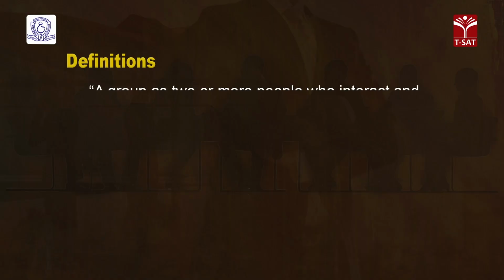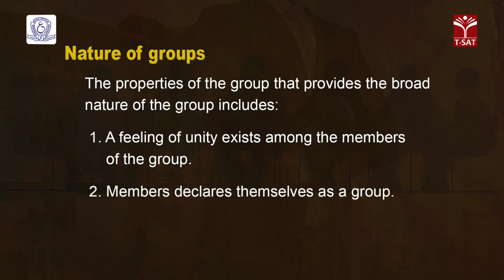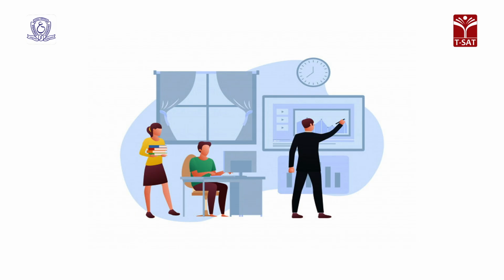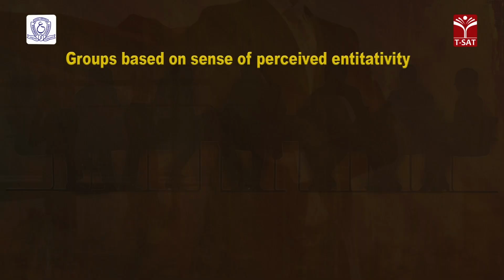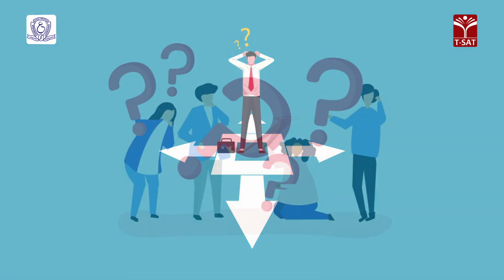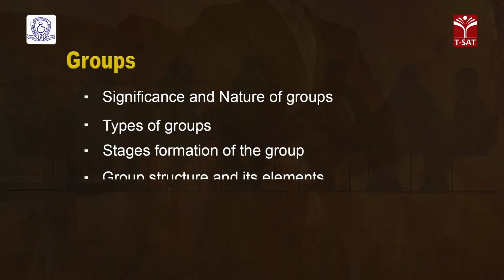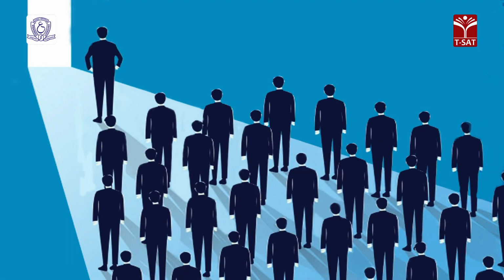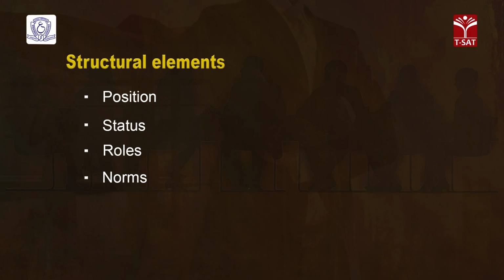Osmania University | BA – 3rd Semester | Psychology - Groups : Nature, Types & Structure of a Group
Osmania University | BA – 3rd Semester | Psychology - Groups : Nature, Types & Structure of a Group | T-SAT

T-SAT Network Digital Classes are Now Available on Following Platforms:

👉Install T-SAT App:
1. For Android Users: Play Store
2. For Apple Users: AppStore